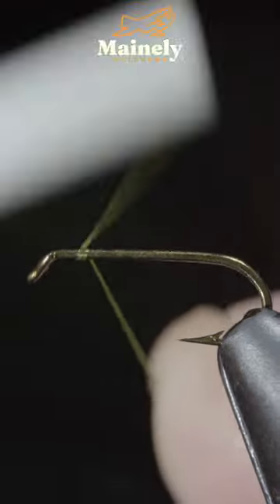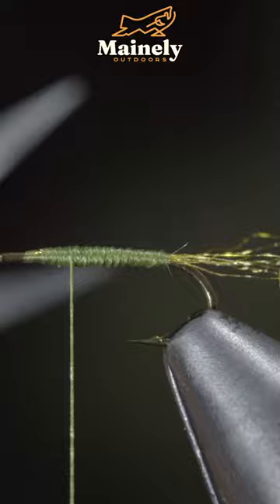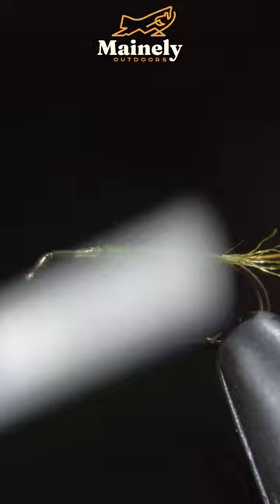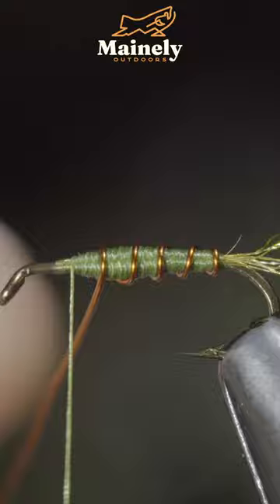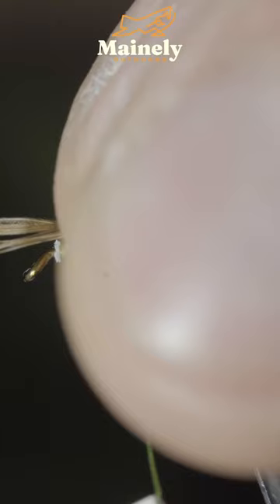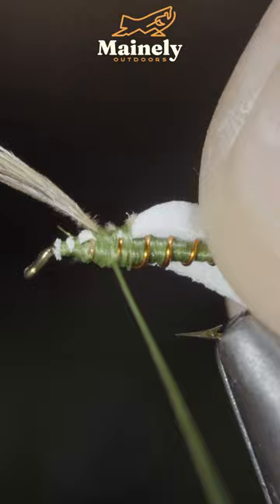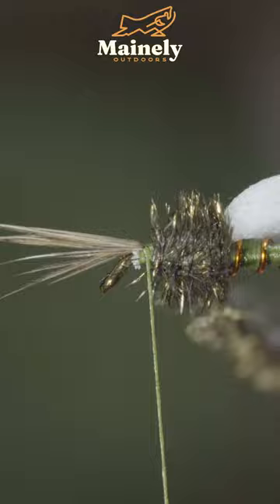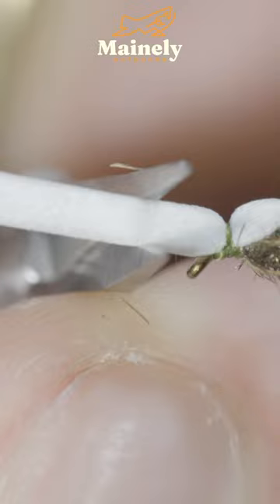HIGHLY Versatile Year-Round FLY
This Blue Wing Olive emerger serves dual purposes as both an emerging dry fly or a nymph, depending on the amount of foam used and the fly it's paired with. I prefer to fish it behind a larger dry fly, allowing it to sink just under the water film. Alternatively, it excels as an emerging nymph when positioned as the point fly in your dropper rig. Regardless of your approach, Blue Wing Olives are a crucial addition to your fly box, given their year-round emergence and widespread presence throughout North America.

Or, if you dont tie and want to stock up your fly box you can do so on my

My camera set up:

Everyday lens